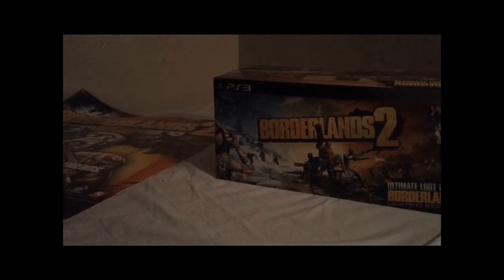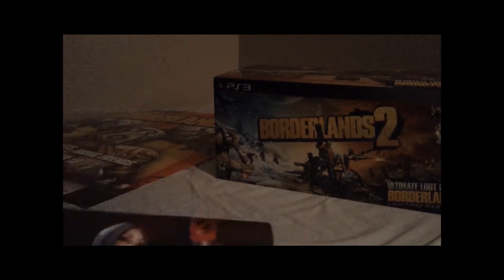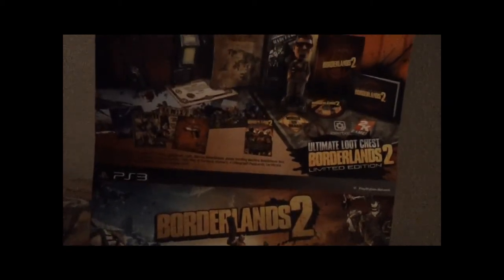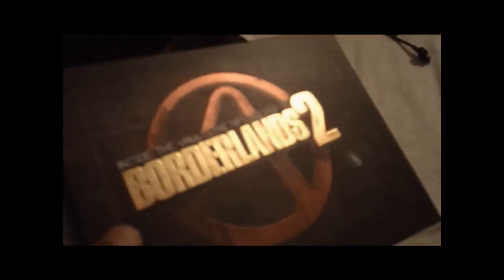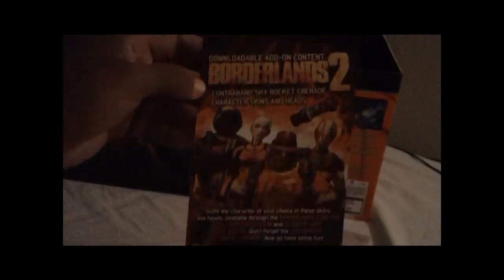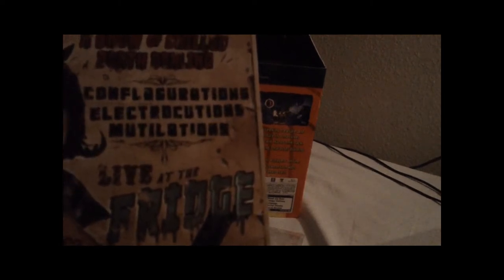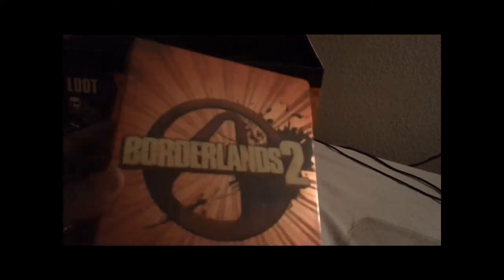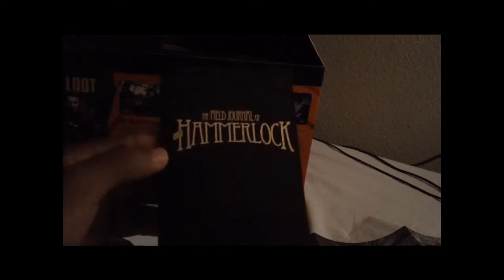Unboxing: Borderlands 2 Epic Loot Chest Edition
.Epic... I got distracted playing the game and uploaded this about 7hrs late...